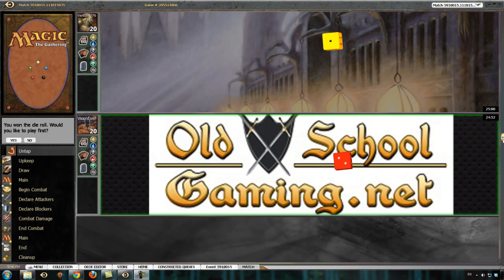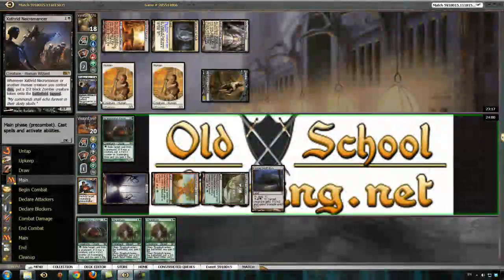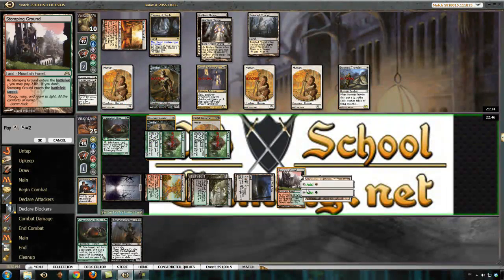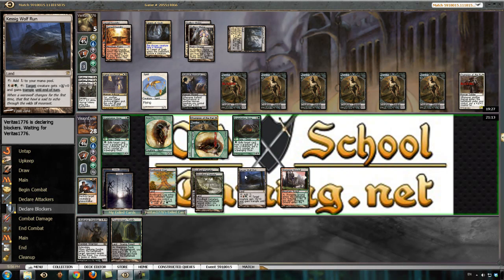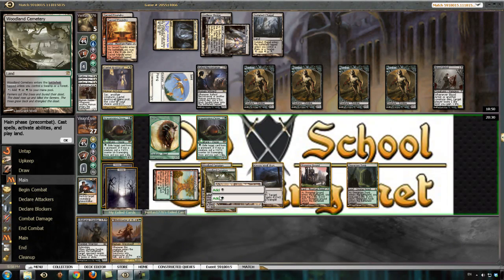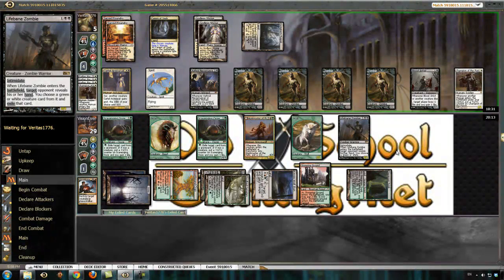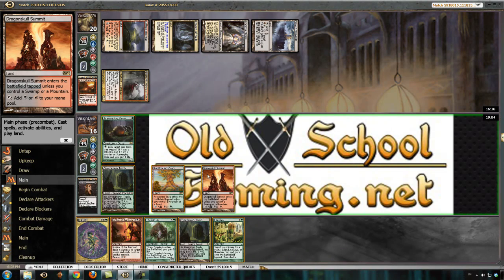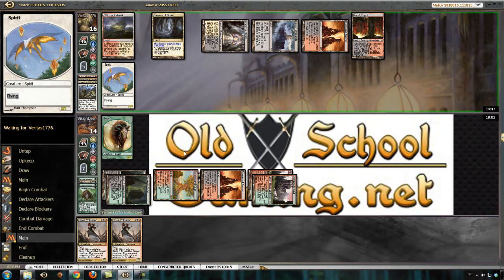Standard - Jund w/ VisionEver - Round 1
Justin takes a look at how Jund has changed with the release of M14.